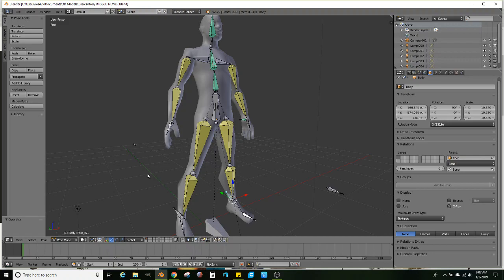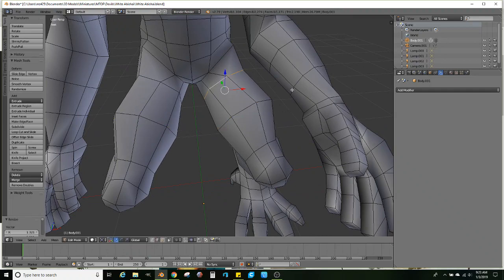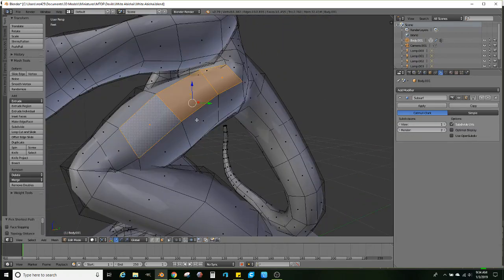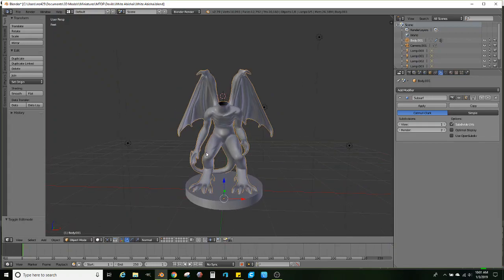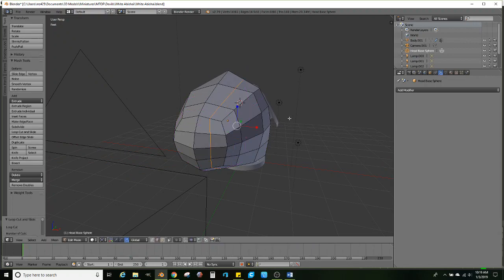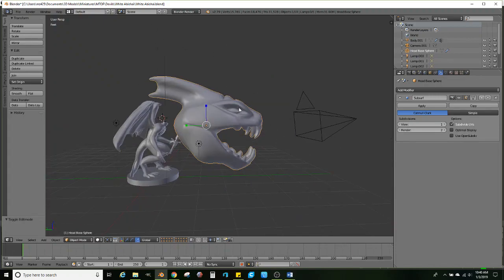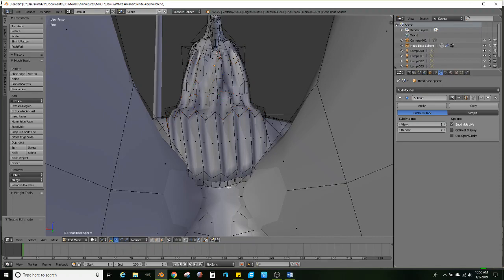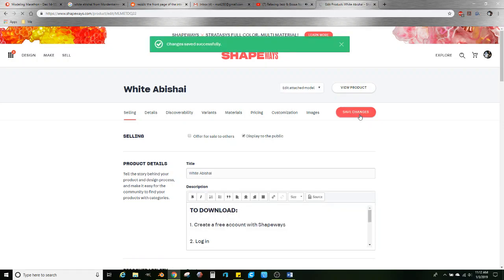3D Modeling for 3D Printing with mz4250 - Half Dragon Noble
In this video I continue to make 3D art my primary job while the govt shutdown continues. I model a request for one of my patrons, which is a Half Dragon Noble.

For those of you who haven't seen my works before, I've been 3D modeling and printing my own minis for four years now, and sharing the files for free with the world. Here are my previous works so far:

"Its Always Sunny in Philadelphia: The Nightman Cometh 3D printed D&D minis!"

Ok back to "Tomb of Annihilation"!  I offer my patrons access to a Google Drive with all my files! Enjoy!